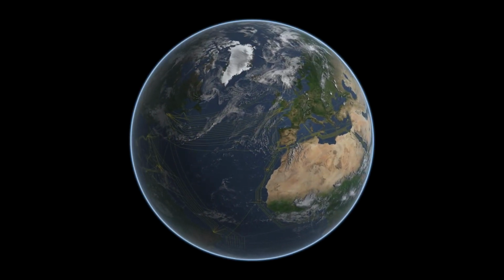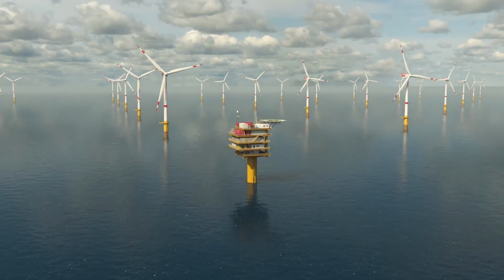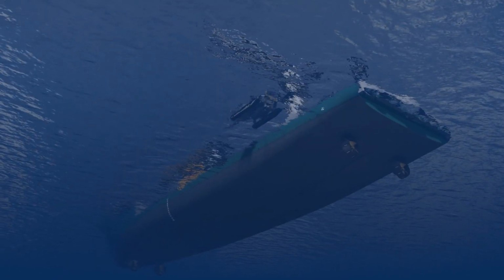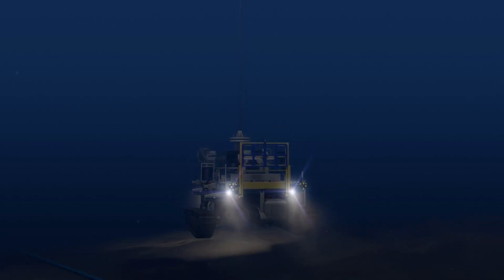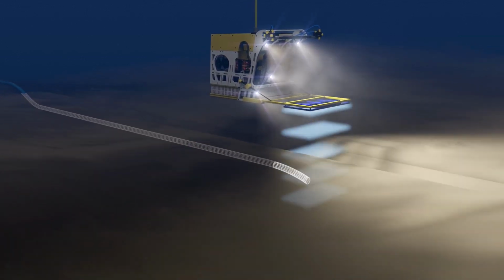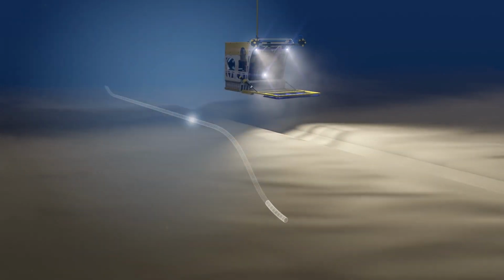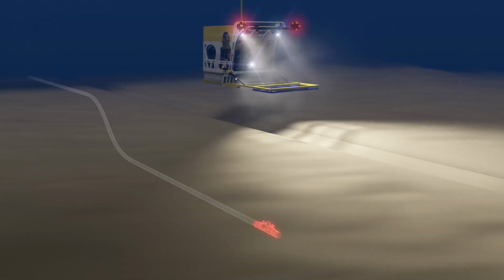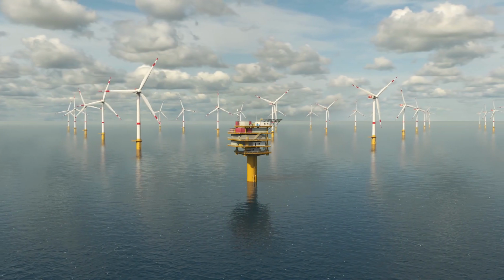Pipe and cable detection with HydroPACT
There are many thousand buried assets carrying supplies through our oceans from source to supplier. With all buried assets requiring regular survey and maintenance, the ever increasing demands for exact location and depth of burial for operational safety and commercial aspects mean that reliable, high performance systems are required to survey the seabed, assessing the characteristics of these assets.